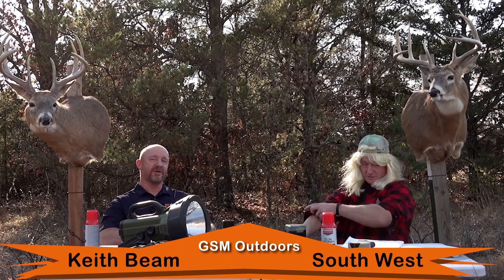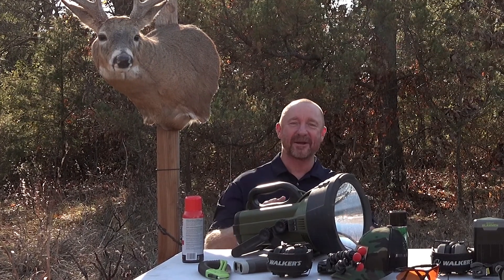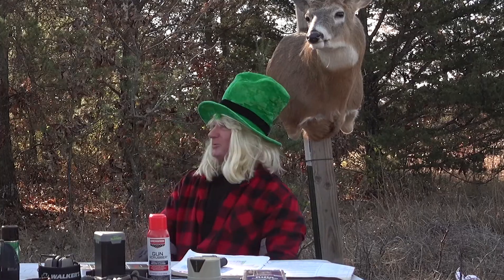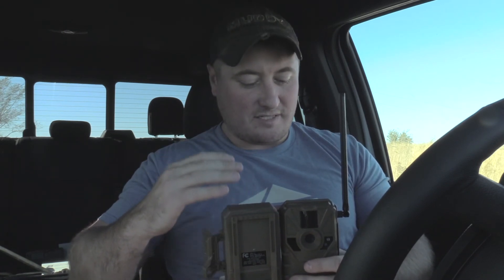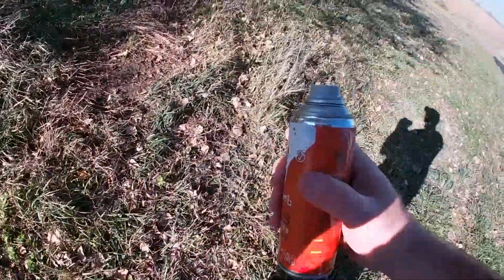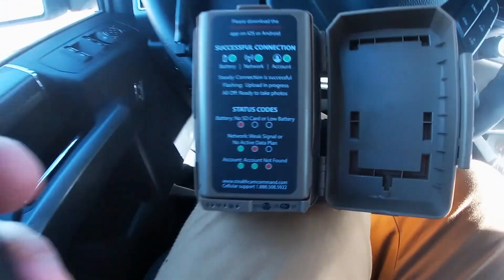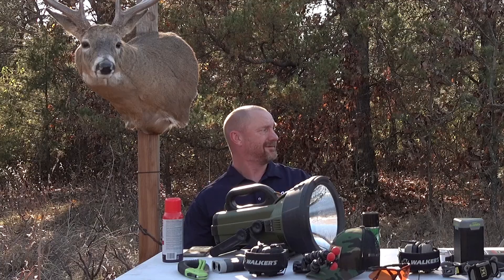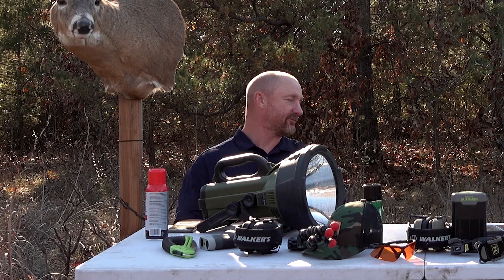Whats Happening Firmware Update for Fusion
Keith Beam, South West, and Chris Dunkin talk about the new products and especially the Fusion Camera firmware update.  Get step by step instructions on how to update your Stealth Cameras.